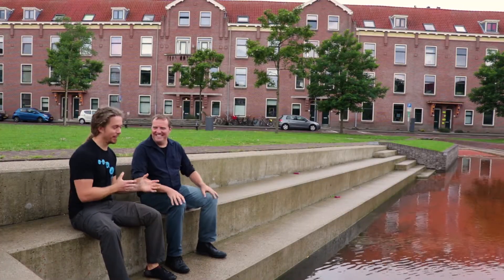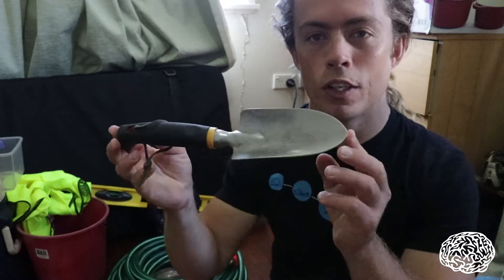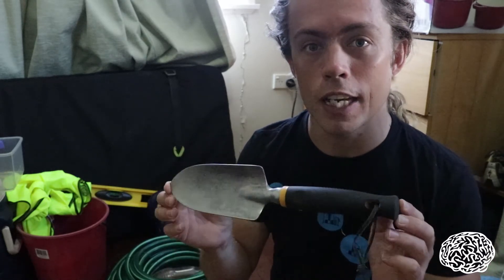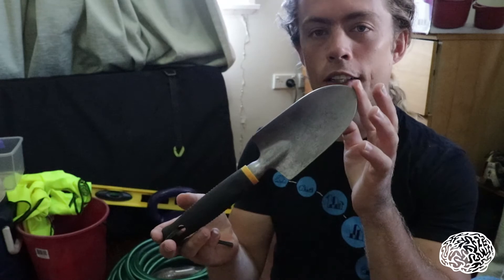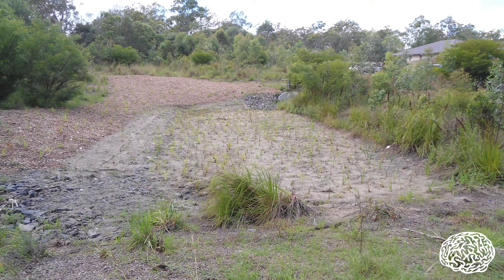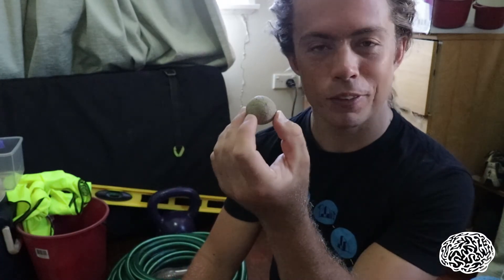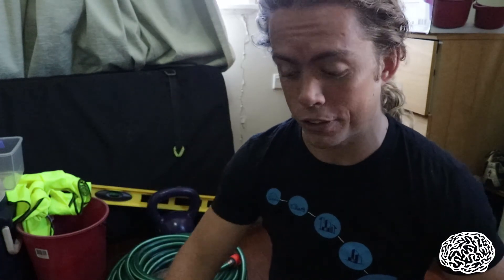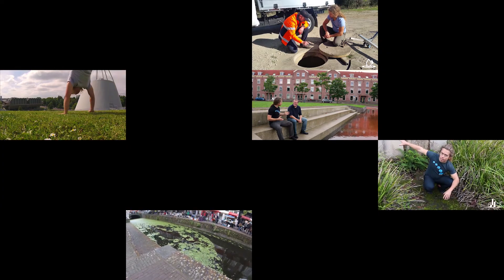Ideanthro Ep 226 - The most important tool for inspecting bioretention systems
Want it in audio?